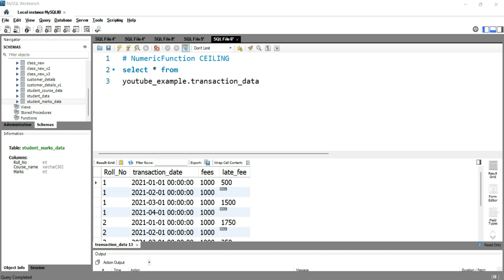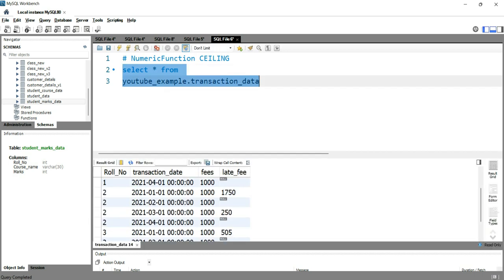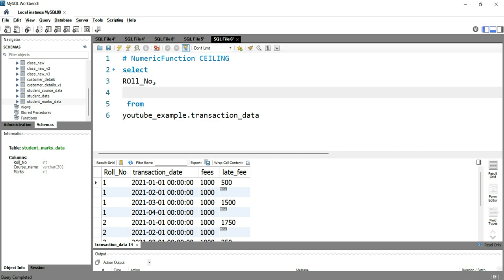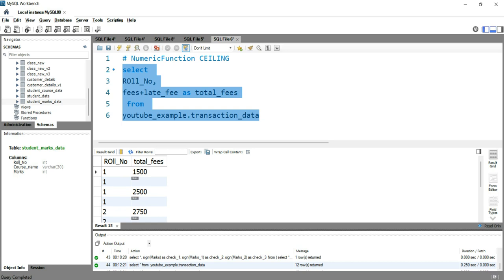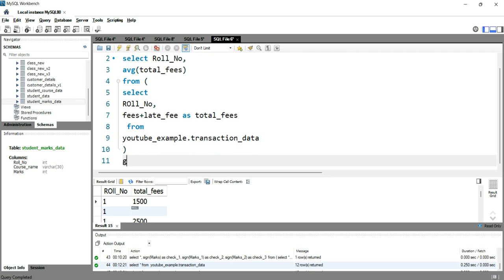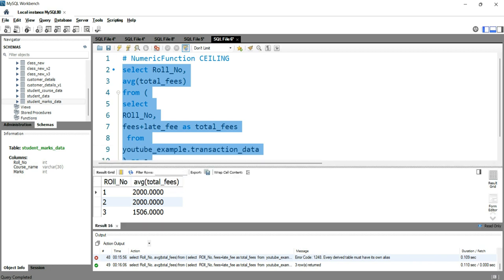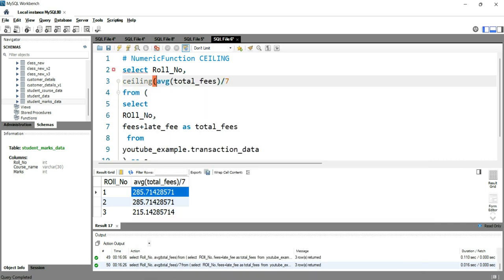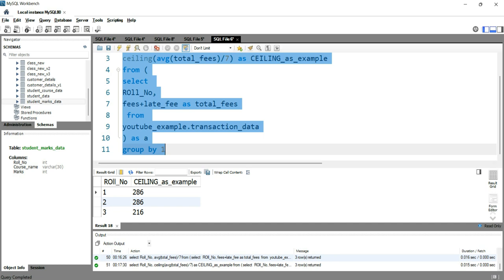SQL Numeric Function CEILING | How to get smallest integer value that is greater or equal to number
CEILING-- the CEILING function returns the smallest integer value that is greater than or equal to a number